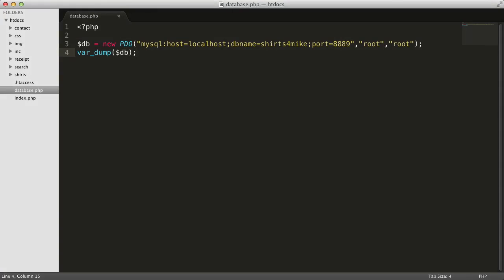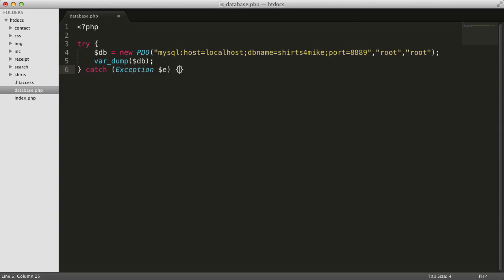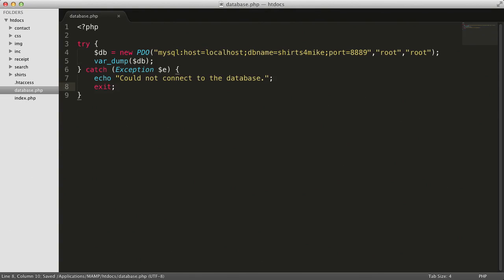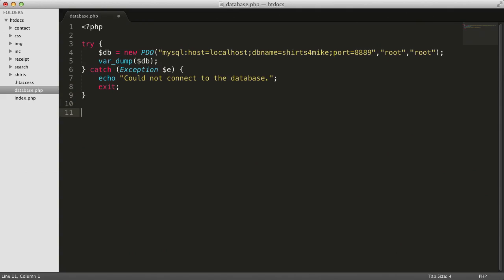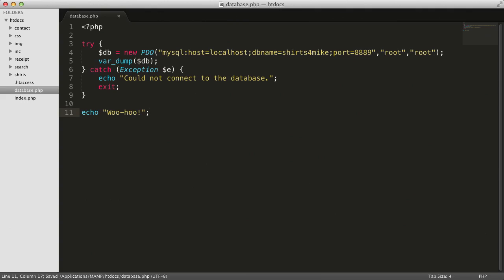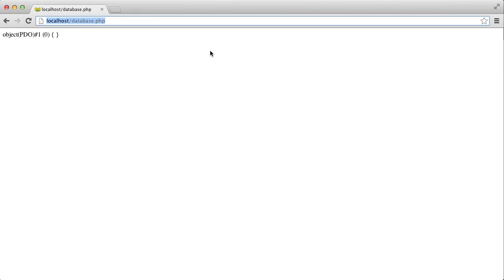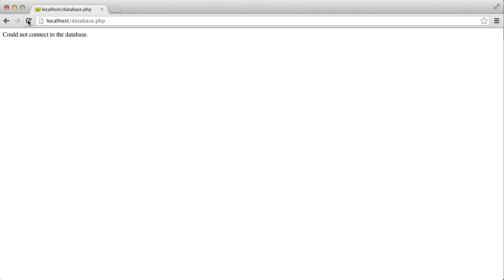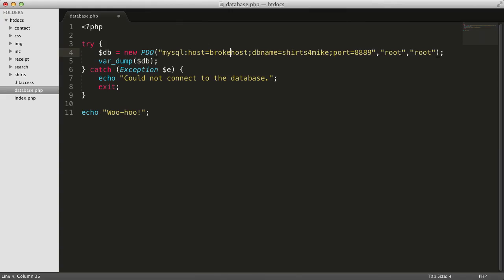Part 9 - Handling Exceptions